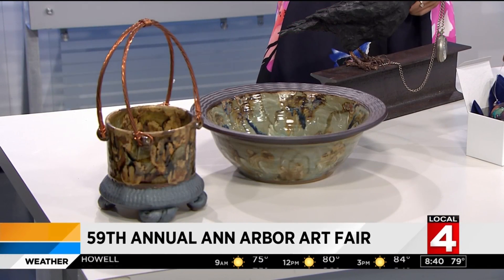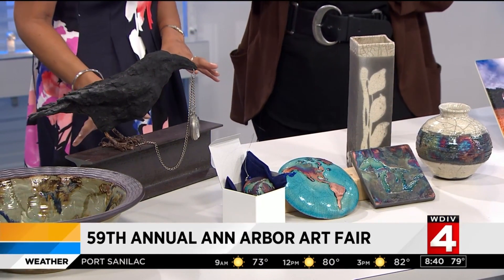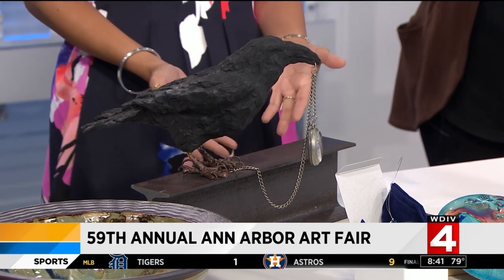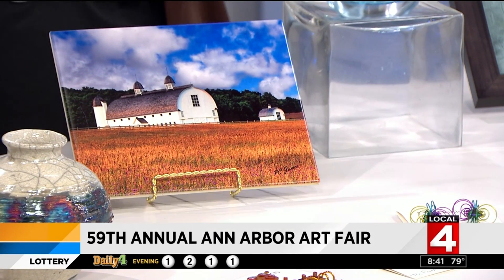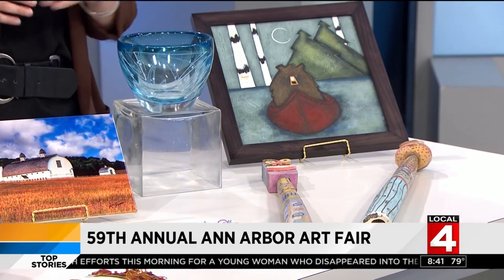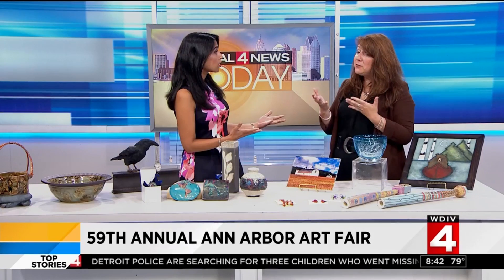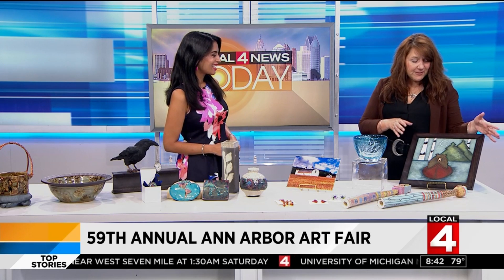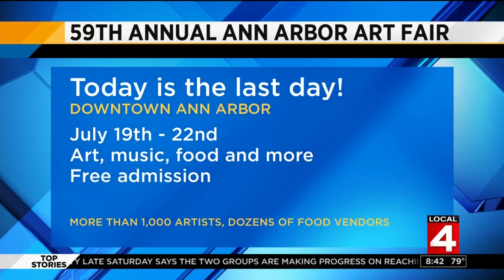59th annual Ann Arbor Art Fair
Local 4 anchor Priya Mann chats with Karen Delhey from the Ann Arbor Art Fair to give us a preview of this year's event.